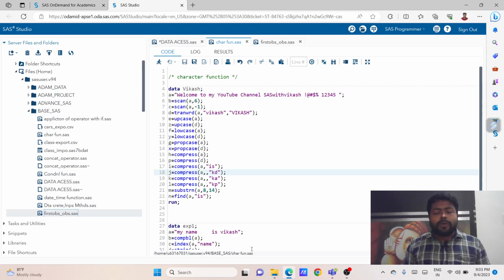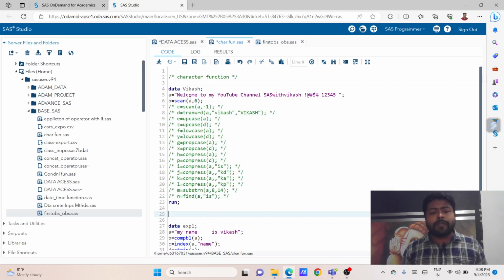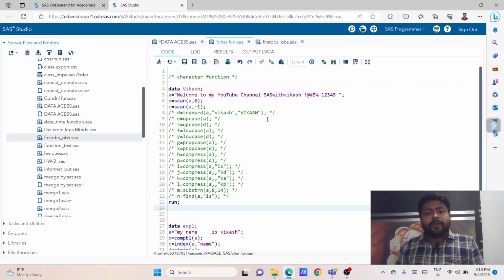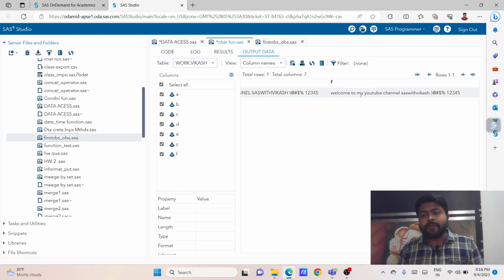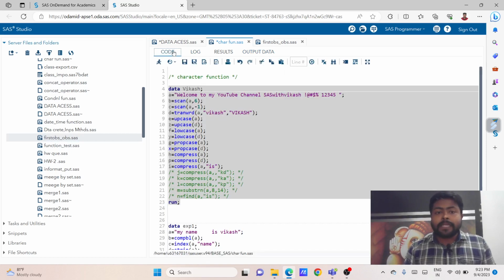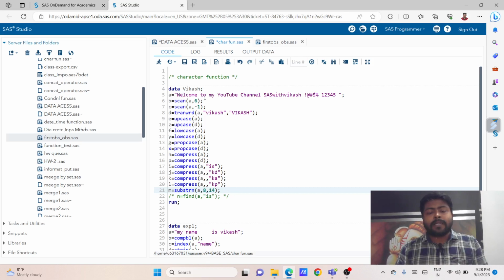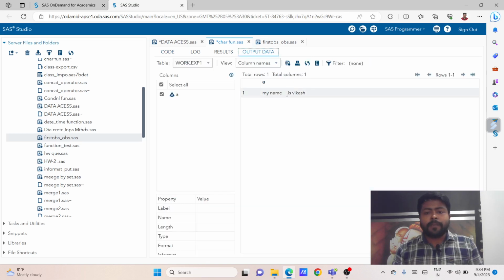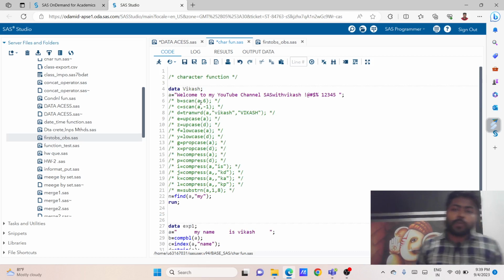SAS Function||….Character Function (SAS)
Hello Everyone,
In this video ,i am explaining the SAS Function...i.e SAS Character Function.
Total Character Function i explained in this video.